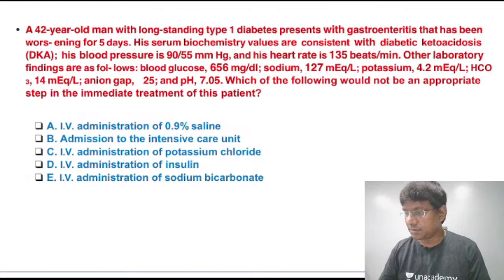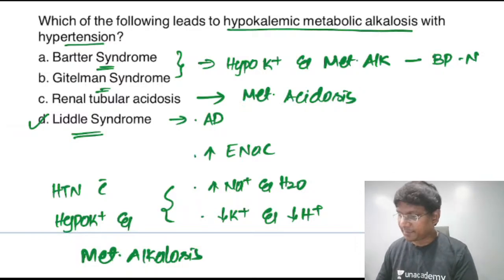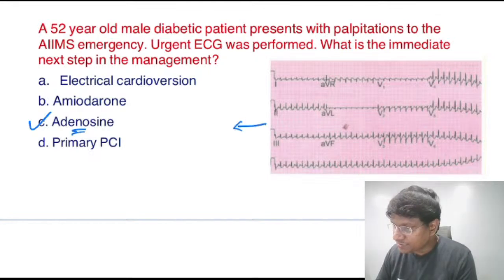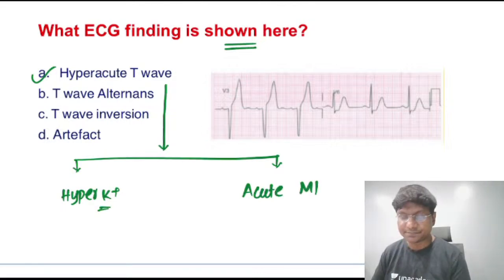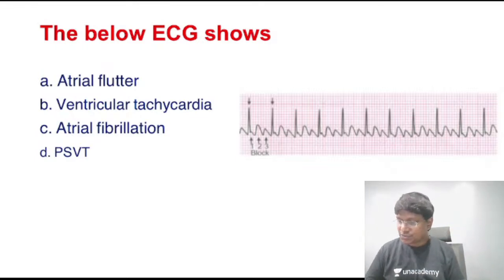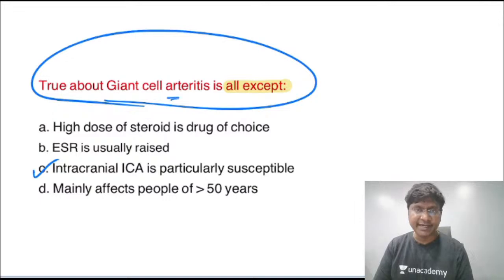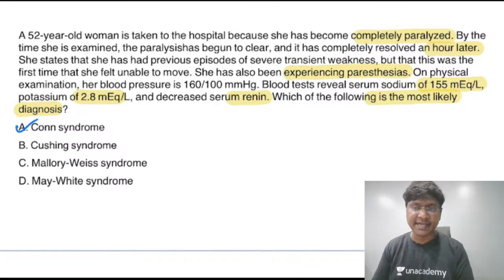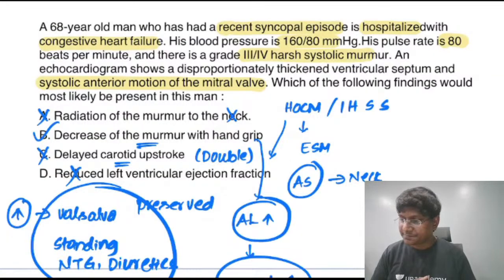NEET PG 2023 | Previous Year Questions Part 5 | General Medicine | Dr. Rajesh Gubba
Welcome to our live session on General Medicine for the NEET PG 2023 exam. In this session,  Dr. Rajesh Gubba will be covering previous year questions from general medicine that are essential for the exam. Our experienced faculty will provide in-depth explanations and strategies to help you succeed. We will also be taking questions from the audience to ensure that all your doubts are cleared. Don't miss this opportunity to improve your understanding of General Medicine and ace the NEET PG 2023 exam.